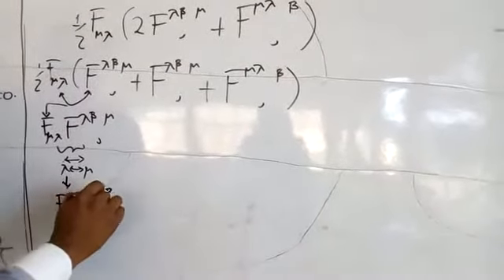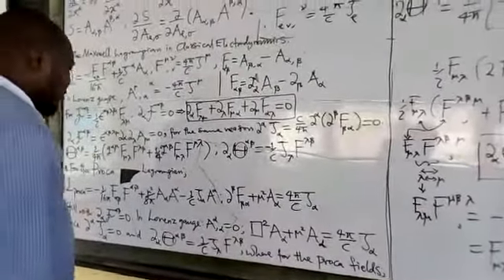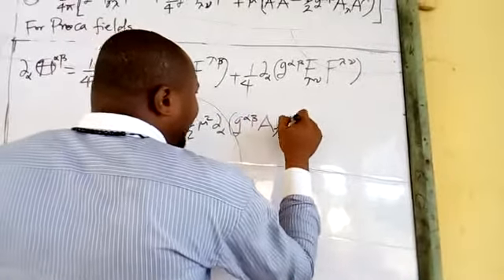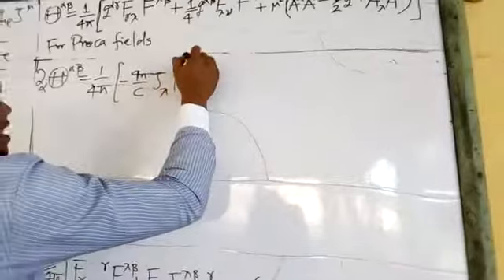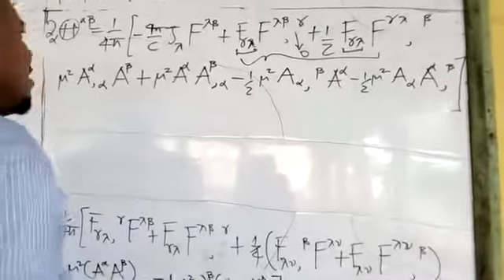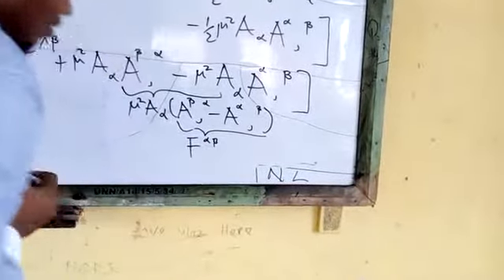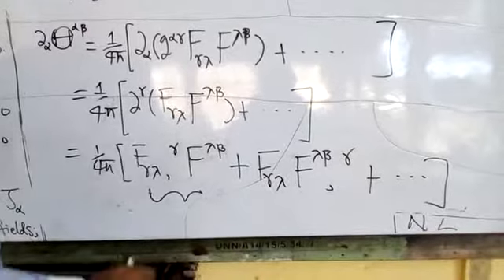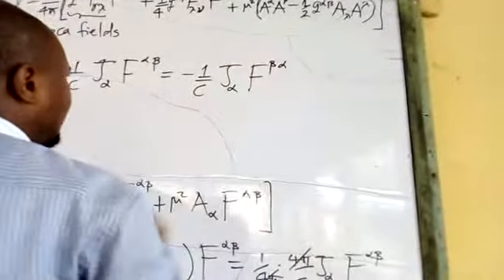F.P.E. ONAH'S LECTURES ON GENERAL RELATIVITY, BASICS 1E. UNN